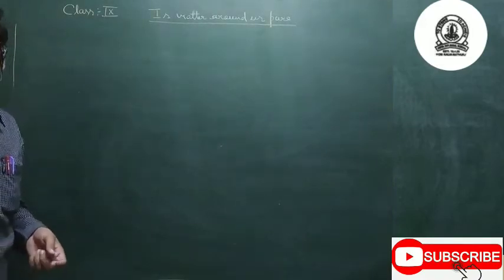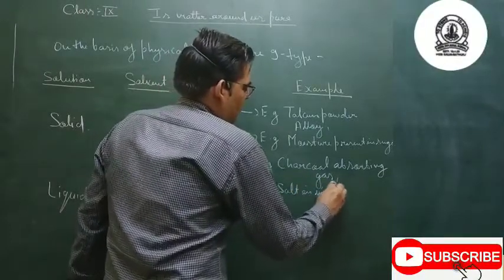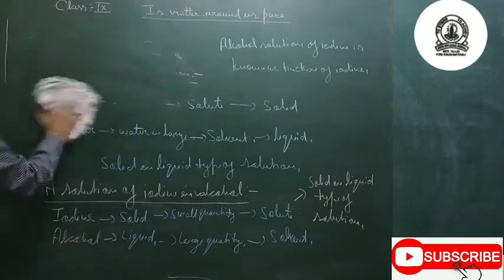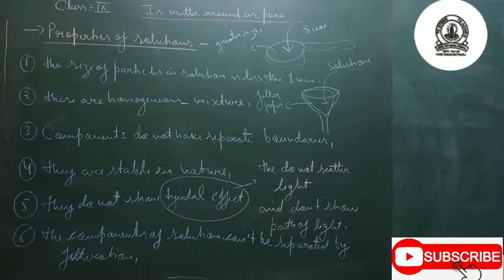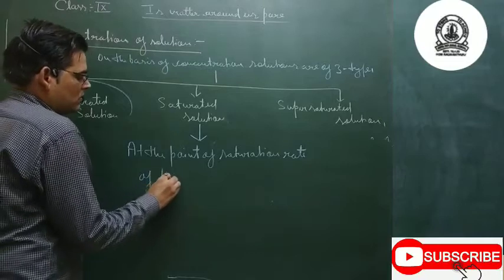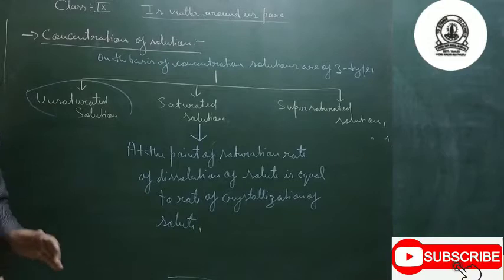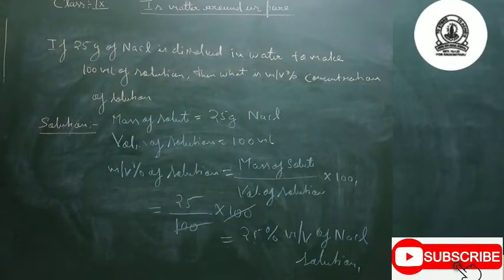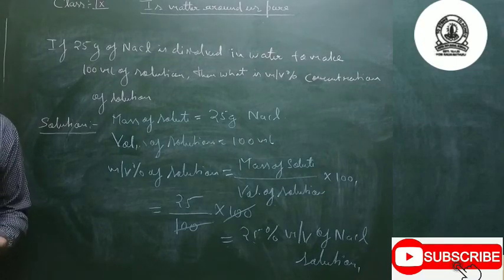Is Matter Around Us Pure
In this video we will discuss about solutions, type of solutions, solubility and concentration.